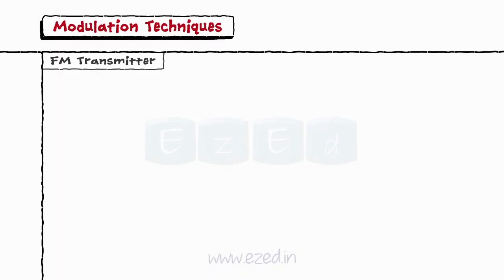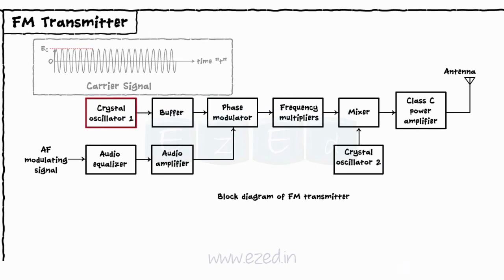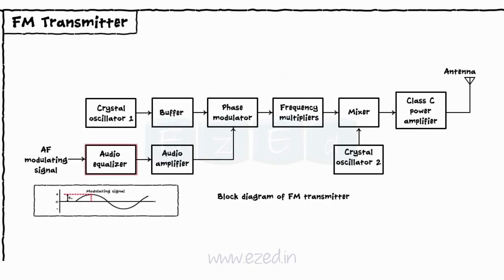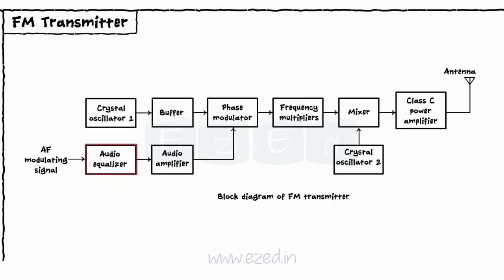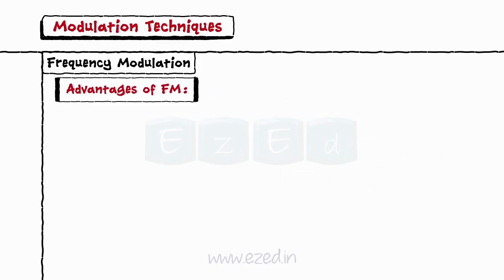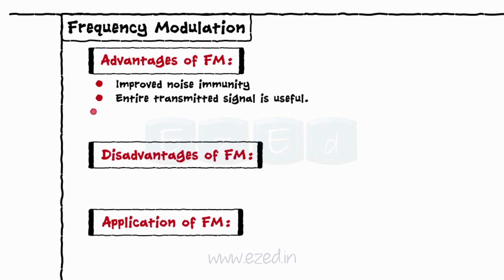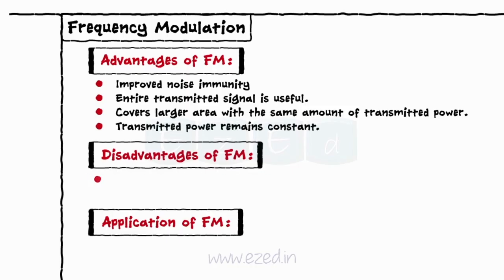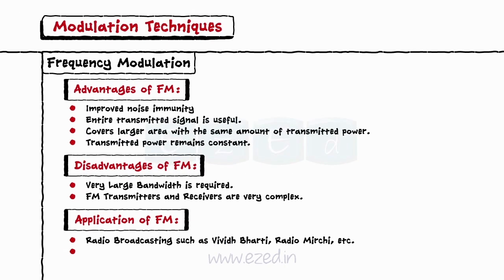FM Transmitter - Modulation Techniques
1) - Modulation Techniques - Block Diagram - Types of MODULATION
2) - Amplitude Modulation - Modulation Techniques
3) - Frequency Spectrum of AMPLITUDE Modulation - Modulation Techniques
4) - SOLVED PROBLEM - Frequency Spectrum Modulation Techniques
5) - AM Transmitter - Power Amplifier - Modulation Techniques
6) - Frequency Modulation - Modulation Techniques
7) - SOLVED PROBLEM - Frequency Modulation - Modulation Techniques
8) - FM Transmitter - Modulation Techniques
9) - SUPERHETERODYNE Receiver - Modulation Techniques
10) - Phase Modulation - Modulation Techniques